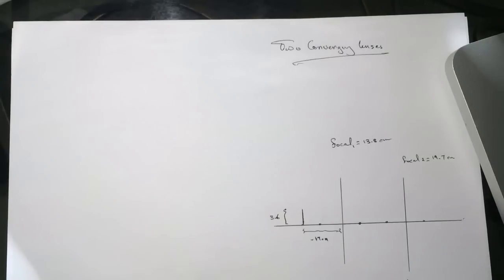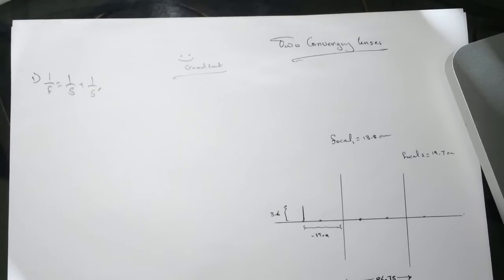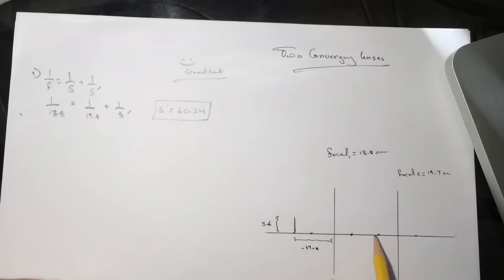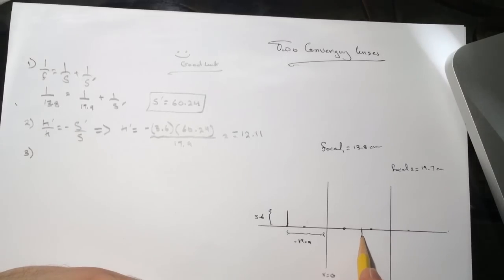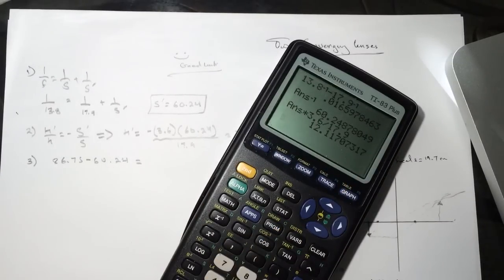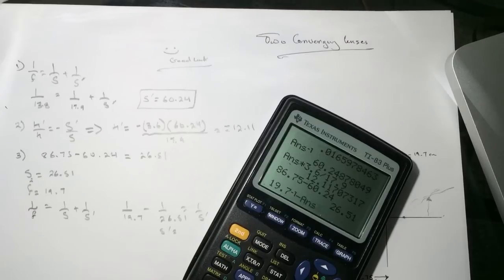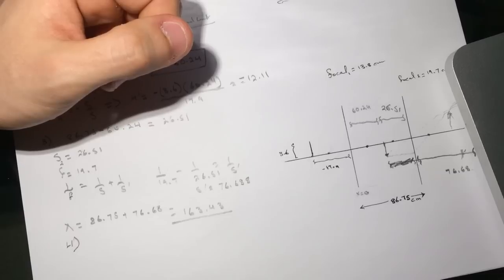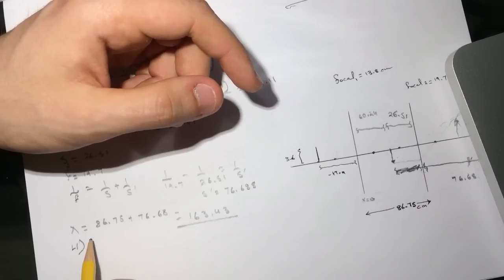Two converging lenses "Smartphysics" Solution.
A system of two converging lenses forms an image of an arrow as shown. The first lens is located at x = 0 and has a focal length of f1 = 13.8 cm. The second lens is located at x = x2 = 86.75 cm and has a focal length of f2 = 19.7 cm. The tip of the object arrow is located at (x,y) = (xo,yo) = (-17.9 cm, 3.6 cm).

1) What is x1, the x co-ordinate of image of the arrow formed by the first lens?
cm
2) What is y1, the y co-ordinate of the image of the tip of the arrow formed by the first lens?
cm
3) What is x3, the x co-ordinate of image of the arrow formed by the two lens system?
cm
4) What is y3, the y co-ordinate of the image of the tip of the arrow formed by the two lens system?
cm
5) What is the nature of the final image relative to the object?
 Real and Inverted
 Real and Upright
 Virtual and Inverted
 Virtual and Upright

6) Which of the following changes to the locations of the lenses would result in a virtual and inverted image of the original object arrow?
 Move the first lens to x = -11 cm, keeping the second lens at x = 86.75 cm.
 Move the second lens to x = 96.6 cm, keeping the first lens at x = 0.
 Move the second lens to x = 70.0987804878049 cm, keeping the first lens at x = 0.
 None of the above moves will produce a virtual inverted image of the object arrow.